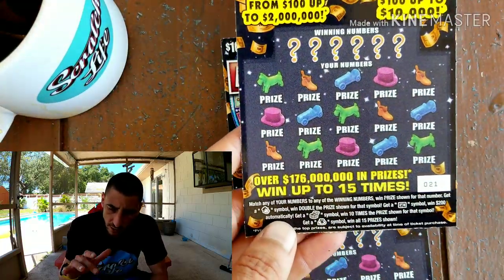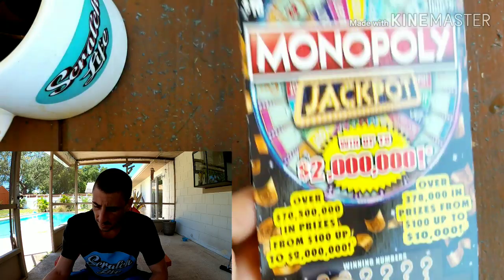We Found Him!!! $10 Monopoly Jackpot Scratch Off Tickets |Florida Lottery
2x$10 Monopoly Jackpot scratch off tickets florida lottery
Store: